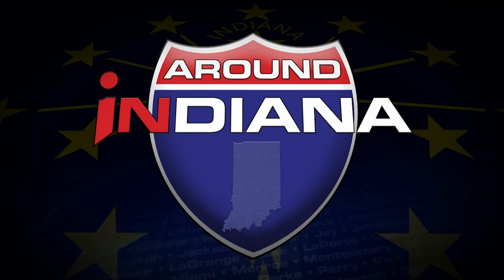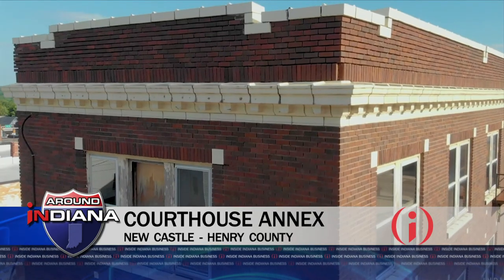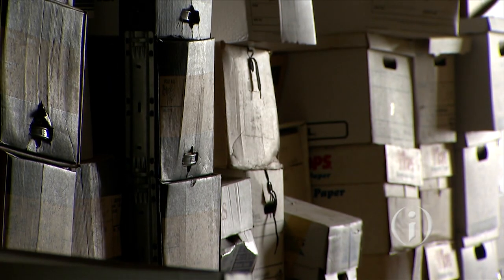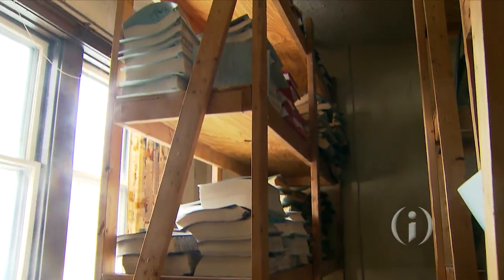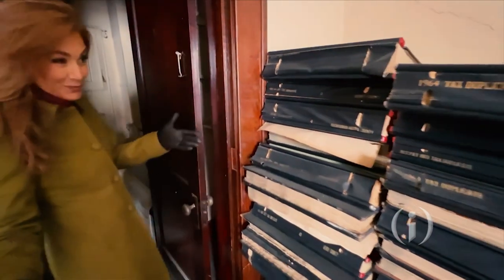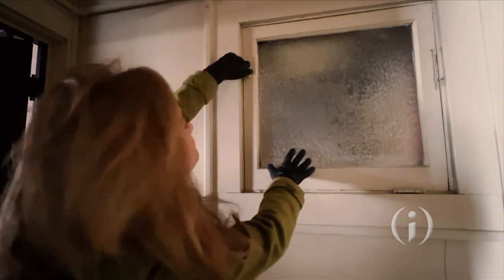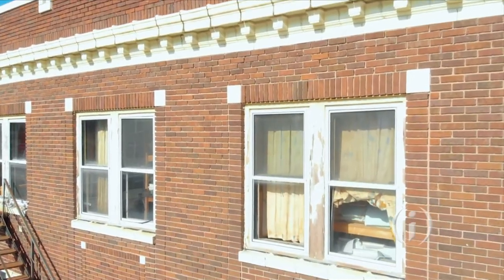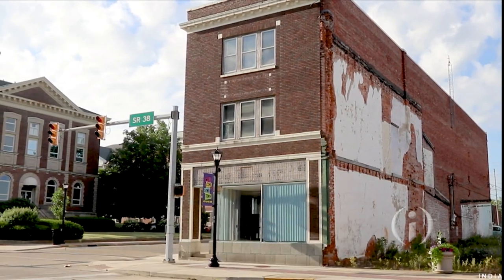Endangered Indiana: New Castle Courthouse Annex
An architectural gem and a big piece of Henry County history could soon disappear. Mary-Rachel Redman continues her Endangered Indiana series with a look at what’s next for the New Castle Courthouse Annex.